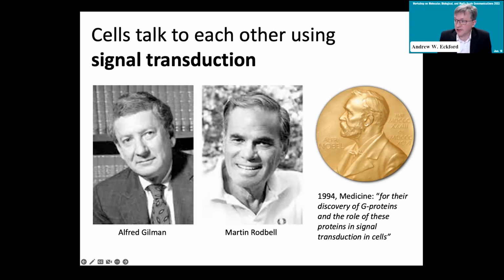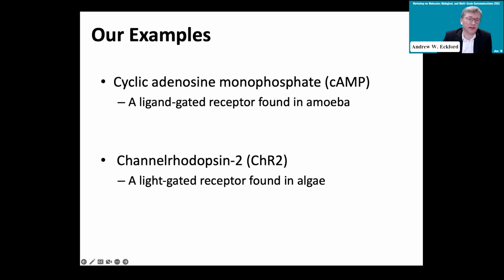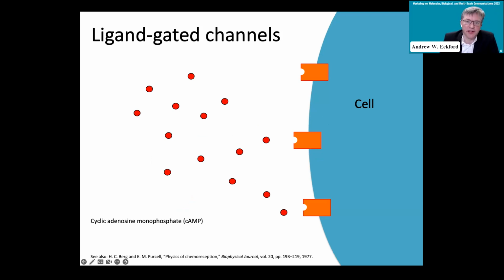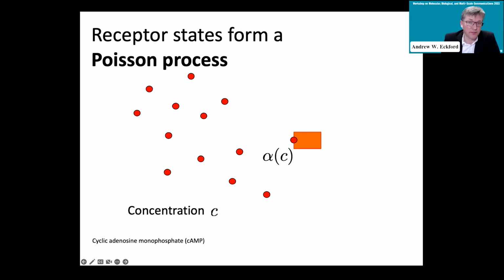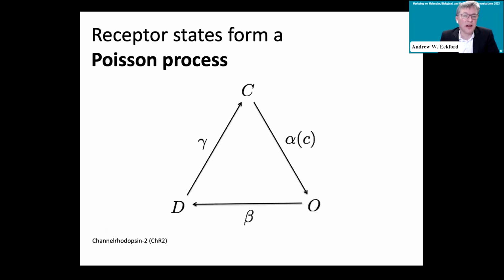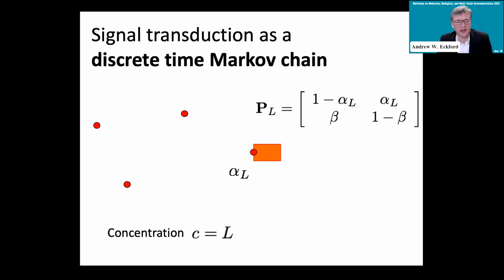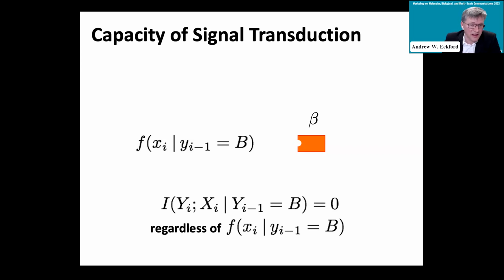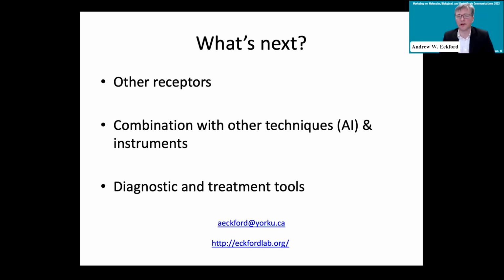WMBMC 2023 - Information-Theoretic Analysis of Signal Transduction - Andrew Eckford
Talk by *Prof. Andrew Eckford* on "The Channel Capacity of Channelrhodopsin: Information-Theoretic Analysis of Signal Transduction" recorded at the online Workshop on Molecular, Biological, and Multi-Scale Communications (WMBMC) on Jan. 19th, 2023.

*Abstract*
Cells communicate with each other via intercellular signal transduction. Using this method, information-bearing molecules, called ligands, bind to cell-surface receptors, which transduce the signal inside the cell. In this talk, we will review our recent research on the Shannon capacity of signal transduction, and show that surprisingly high data rates can be obtained. We will discuss the implications of this work for future molecular communication systems, as well as for future biophysical research.